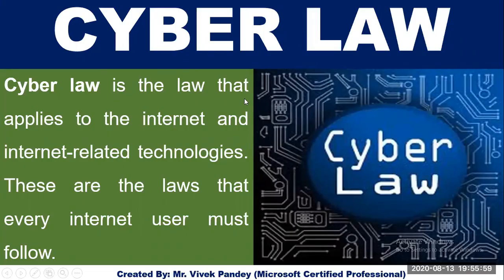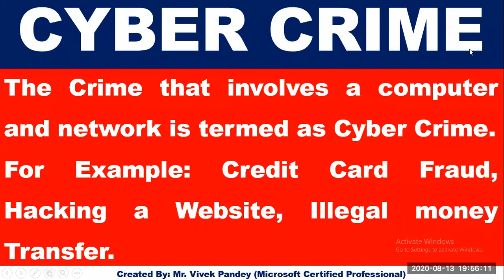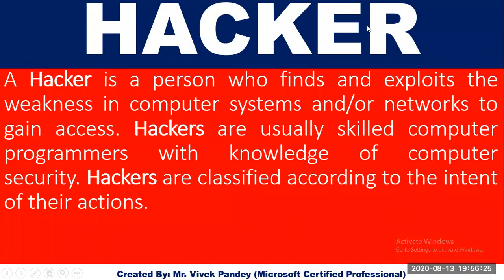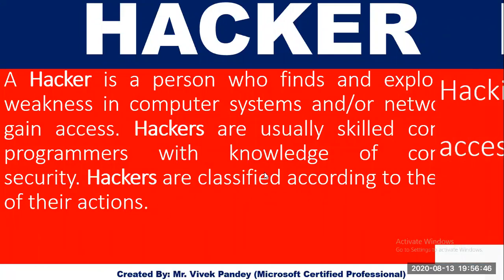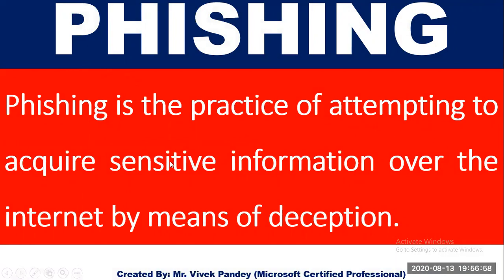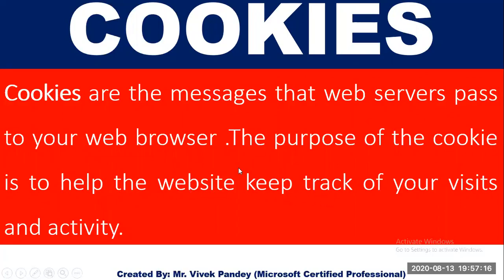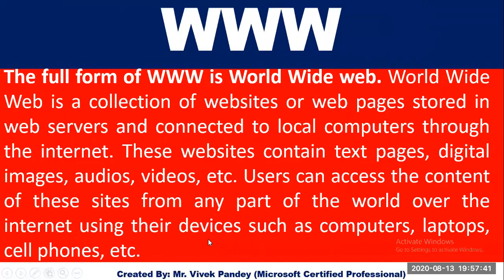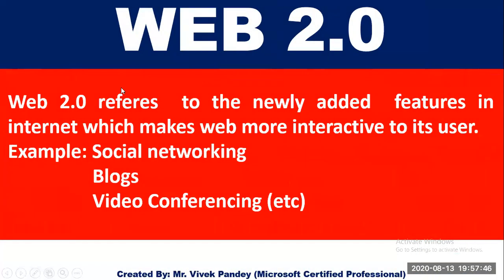CLASS XI COMPUTER SCIENCE SOCIETY LAW AND ETHICS PART 04